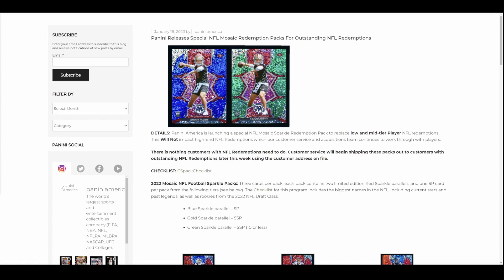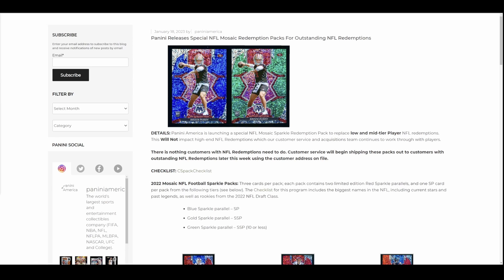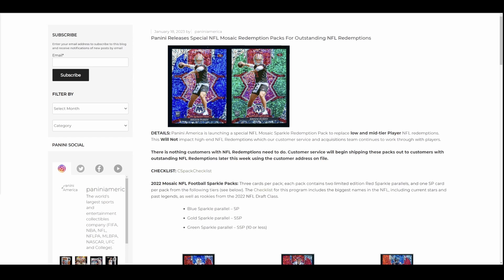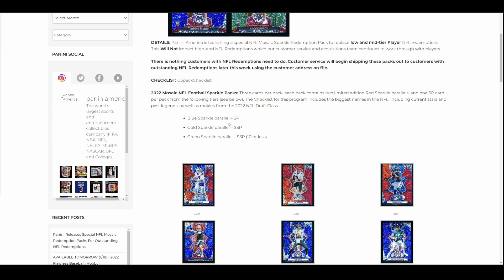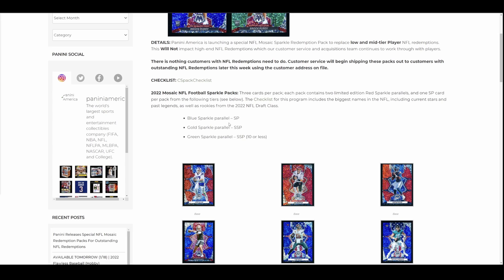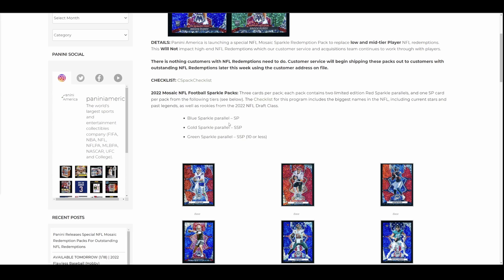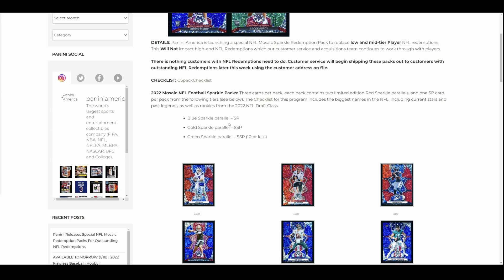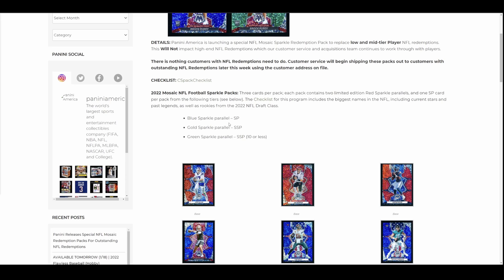Panini is throwing out your old redemptions, for packs.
This release came out the day and I totally missed it. Panini is replacing your low and mid tier whatever that means football redemptions with mosaic packs. How do you feel about this if you have an outstanding redemption?